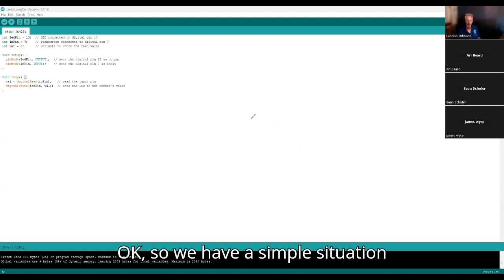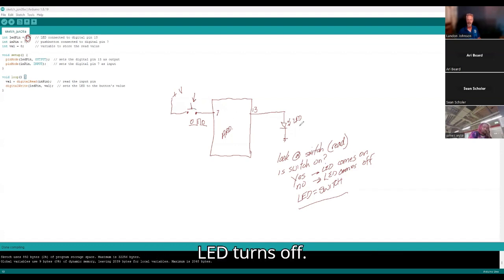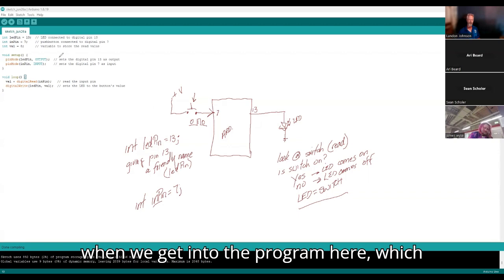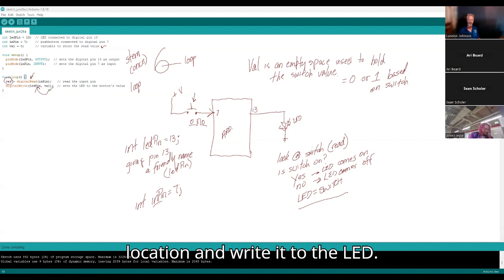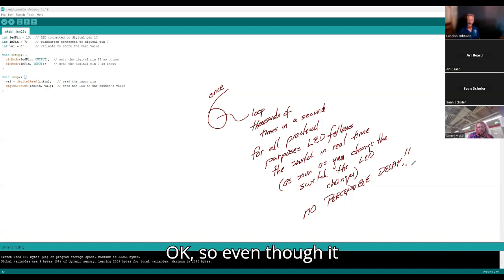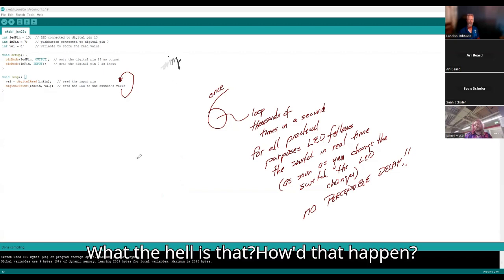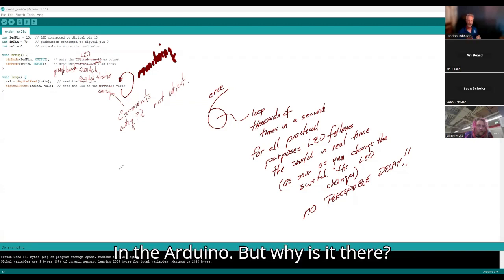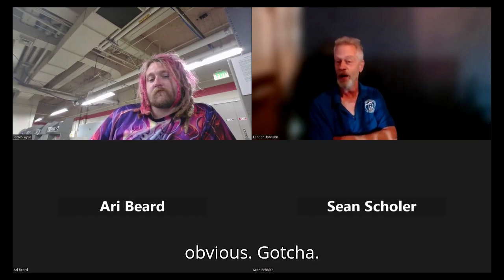Arduino - Reading Switches